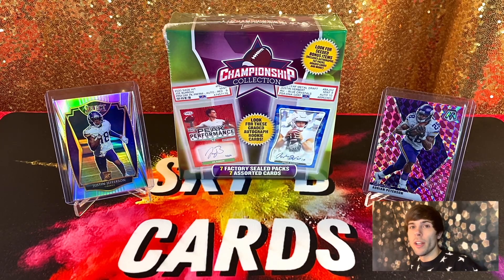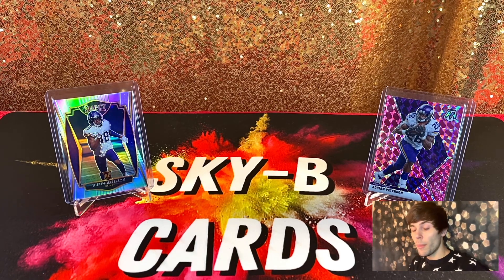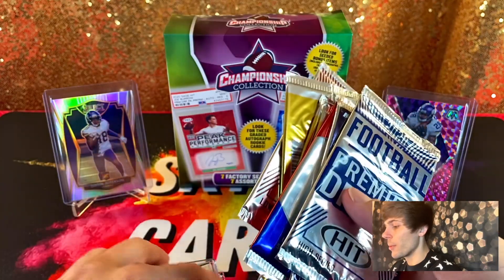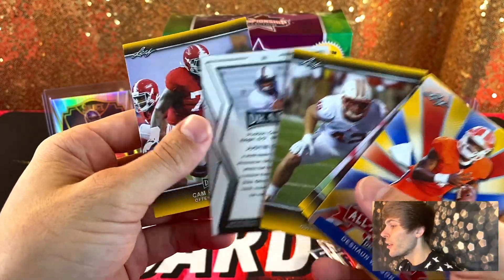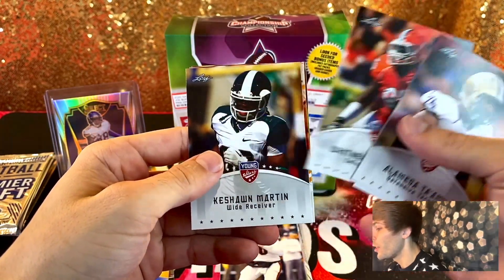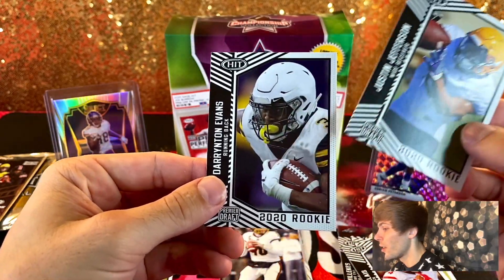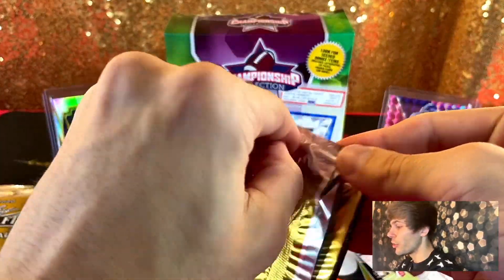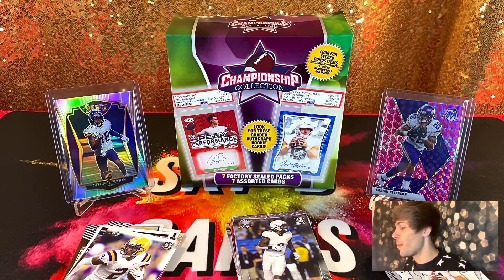*Football Championship Collection Mega Box! 🏈 Are They Worth It? 🔥 or 💩?!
Yo yooo,
what's up everybody in this video we opened a Football Championship Collection Sealed Box! 🔥 I was able to buy this at meijers for $24.99 and with all of these price increases recently, that's not so bad anymore! haha But overall, we did makeout with some nice cards including a nice Deshaun Watson rookie card.